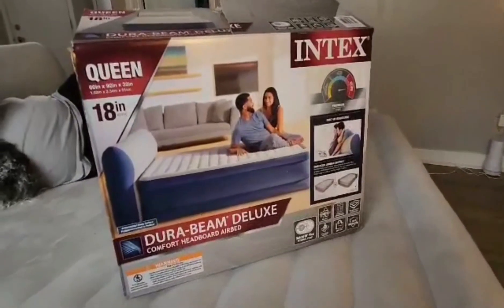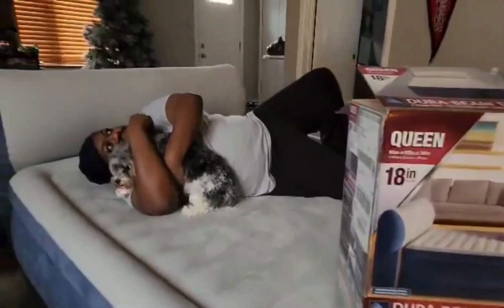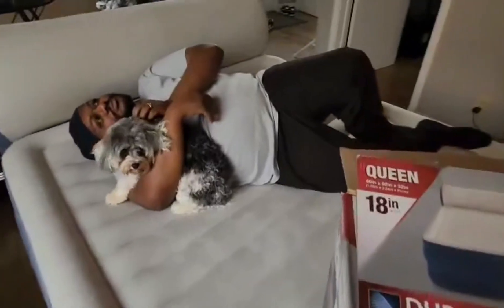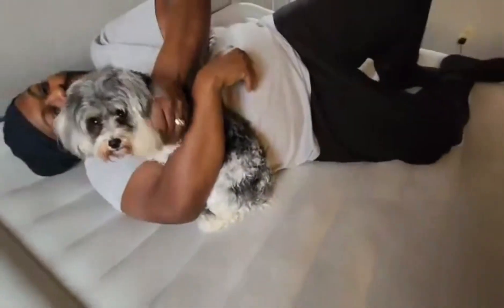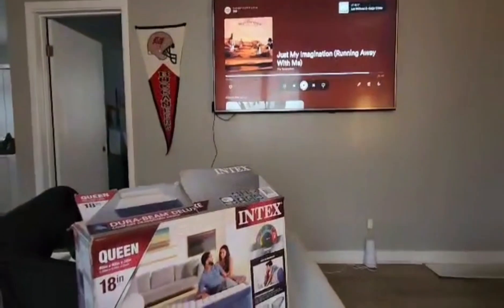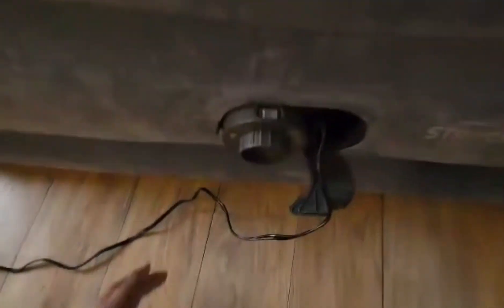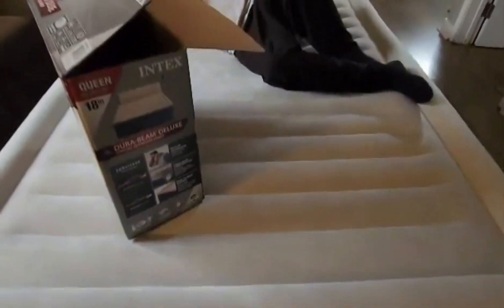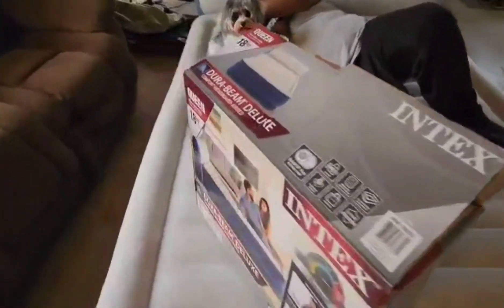18in Air Mattress with Pump and Headboard(Review)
Intex Dura Beam Deluxe 18in Queen Air Mattress with Built in Electric Pump and Headboard(Review)